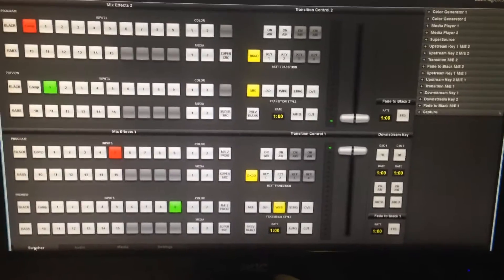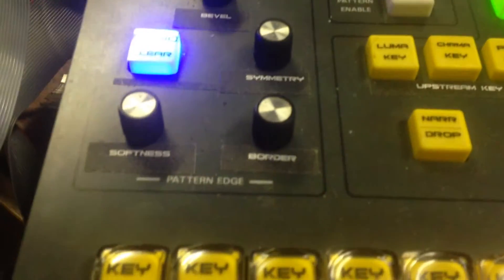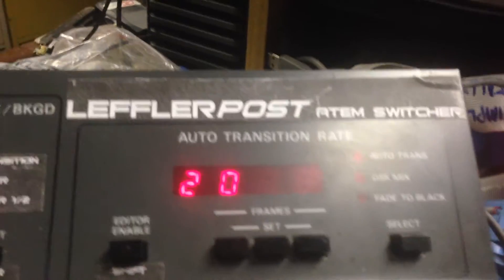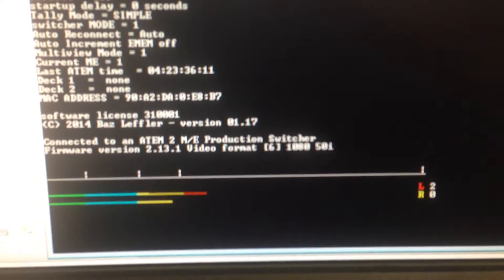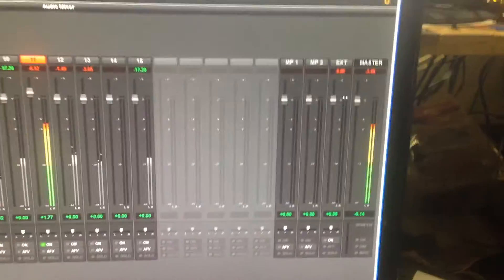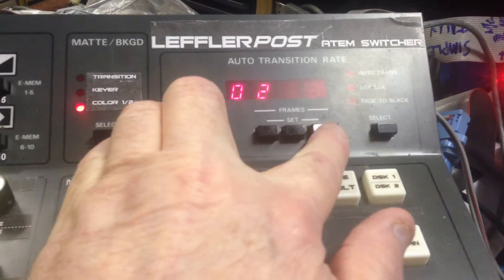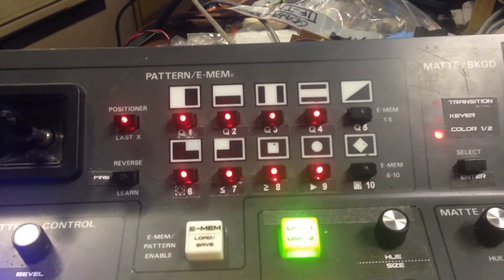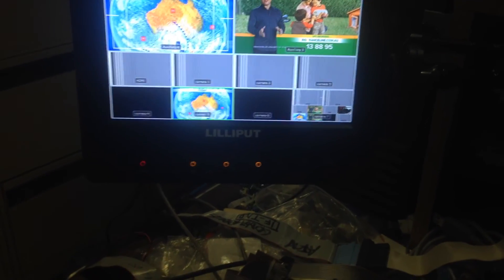GVG ATEM AUDIO pt 2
Previously discussed here was the basic AUDIO CONTROL of the ATEM using a modified GVG 100/110 Control Panel.
This video shows the method used to MONITOR the audio levels on both the TELNET display and the PATTERN LED's on the panel.
Later in development, this monitoring will also be extended to the optional LCD panel.
When monitoring the audio from the ATEM, it uses the data that the ATEM sends to the controller. While in AUDIO MODE, this data is continuous and very large, so it is recommended to turn off the AUDIO MODE during normal operation and only use it when setting up levels etc

Video's coming soon. EMEM; panel save and recall.
... and later. GPI MACRO's